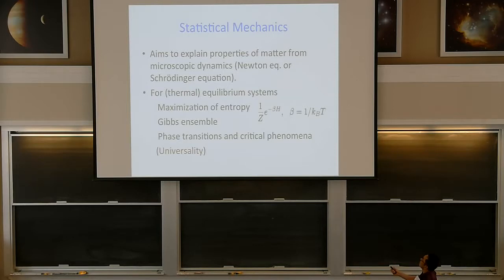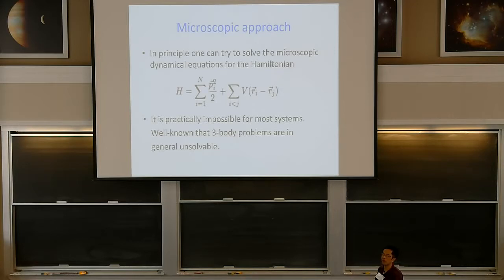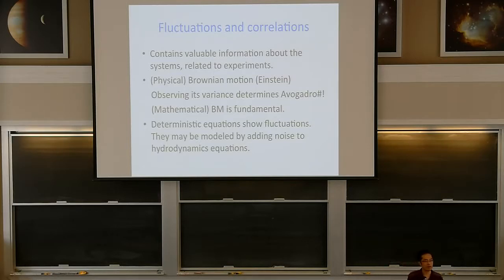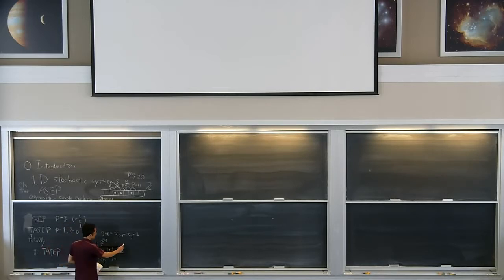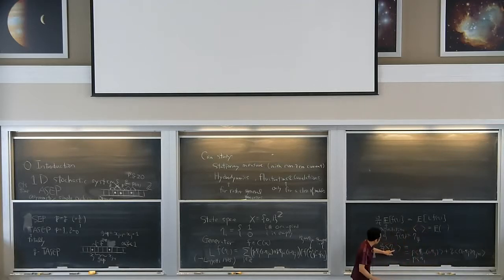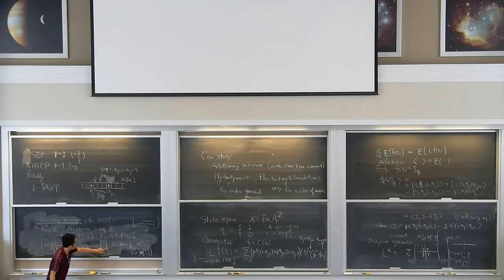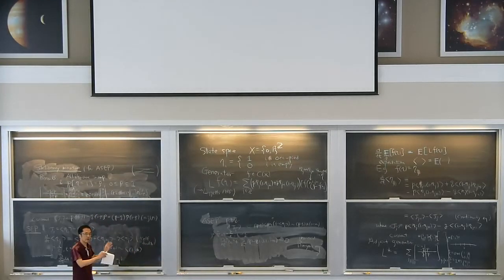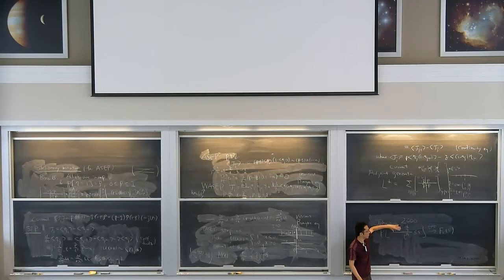[1/4] Tomohiro Sasamoto - Fluctuations of 1D exclusion processes. Lecture 1